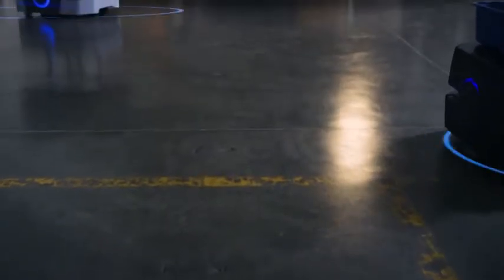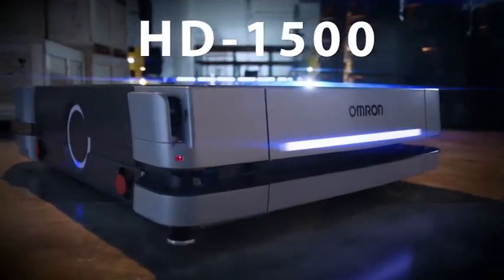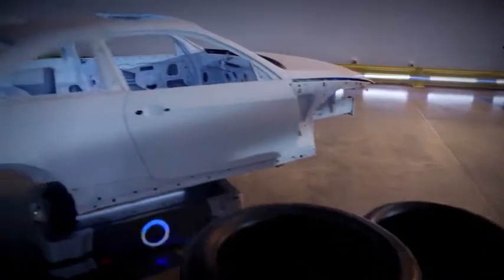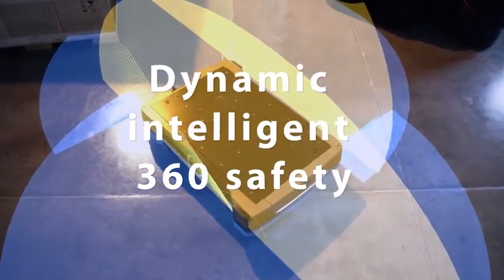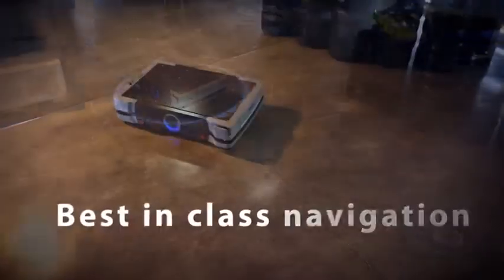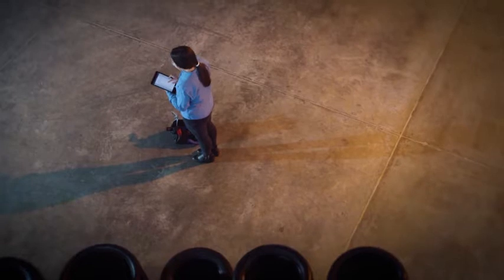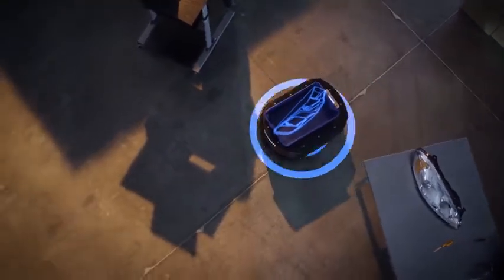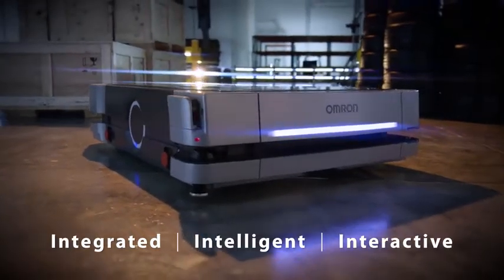Meet Omron's New Large Payload Mobile Robot: HD-1500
As the need for greater efficiency in the workforce increases, Omron's new heavy-duty HD-1500 mobile robot offers a solution to automate complex and dangerous tasks. With a payload capacity of 1500kg, the HD-1500 can help organizations phase out forklifts and safely transport large pallets containing finished goods, large food and commodities materials, automotive frames, and other heavy objects and equipment. This allows workers to load more, make fewer trips with heavier batches, and focus their attention on more essential tasks - increasing ROI. The HD-1500 makes it possible to do more with less equipment.
🏭👨‍🔧🛠We are automation, robotics and industrial networking engineers providing solutions for:
- Robots, Collaborative Robots, Cobots, Grippers & EOAT
- Automation & Motion Control
- Custom Sub Assemblies and Control Panels
- Industrial Computers & Networking
- Remote Monitoring & Remote Access
- Industrial IoT & M2M

🥇AUTHORIZED OMRON PARTNER